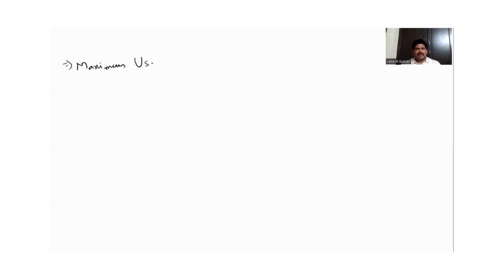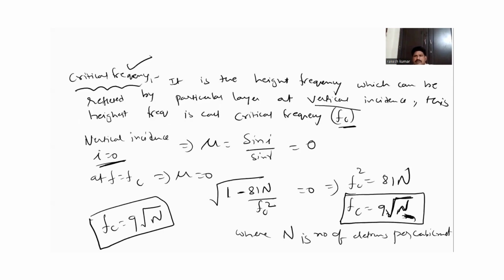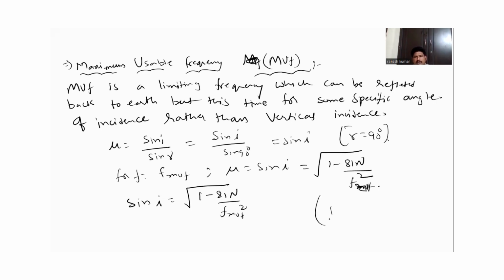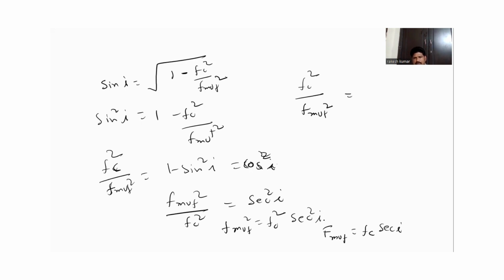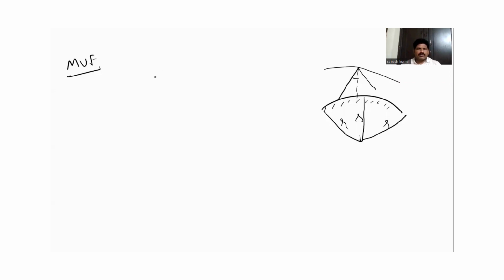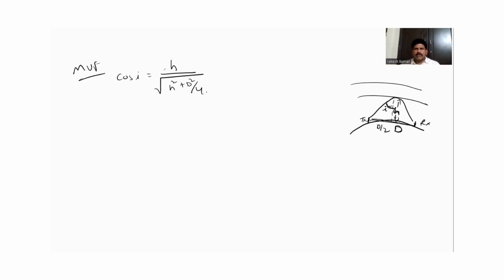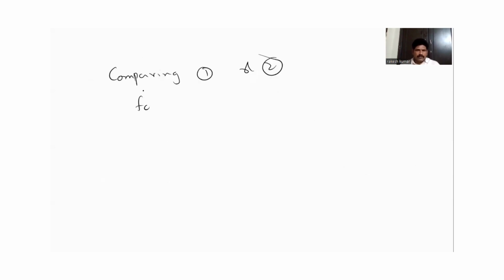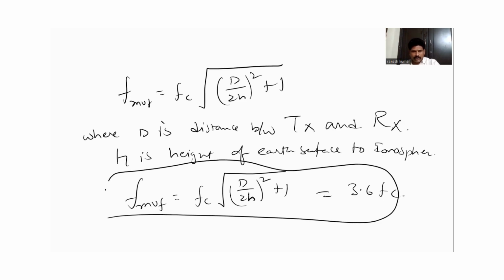Maximum Usable Frequency